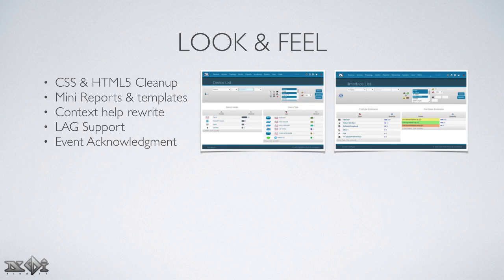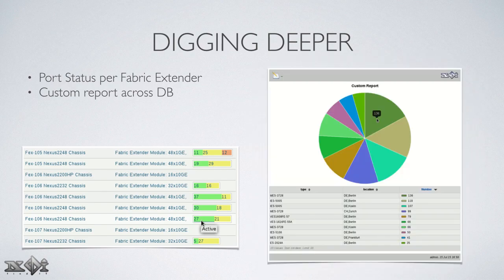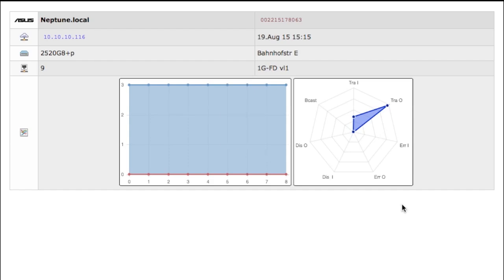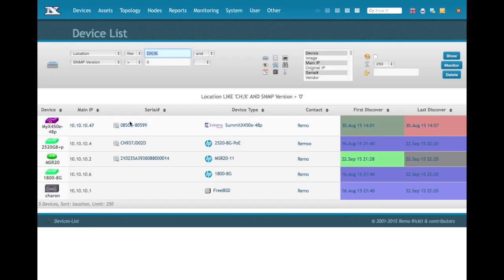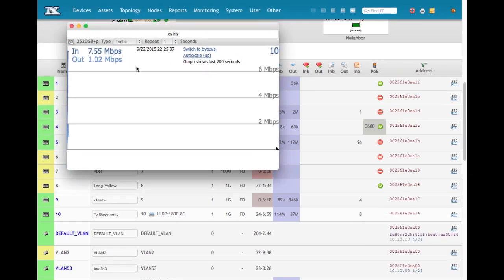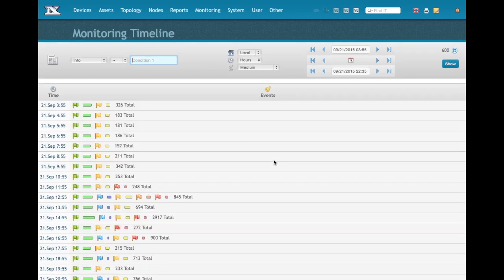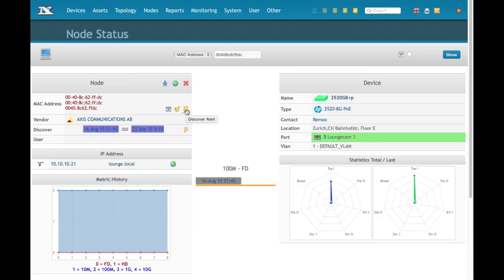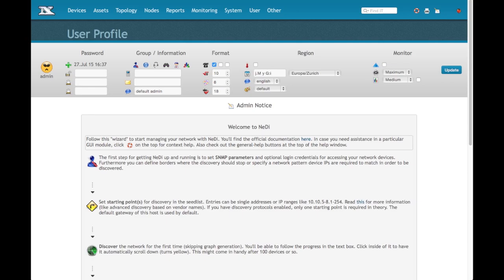NeDi 1 5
This video shows what NeDi 1.5 is about. You'll discover many additional features when actually working with it, but it should get you started...